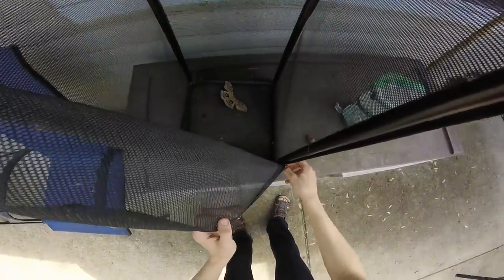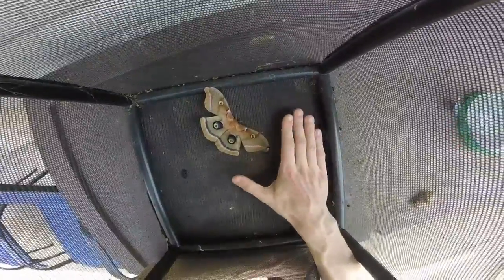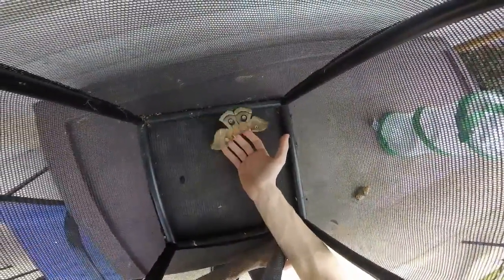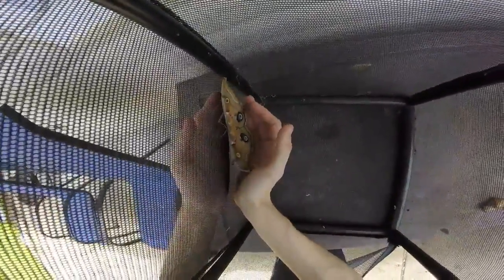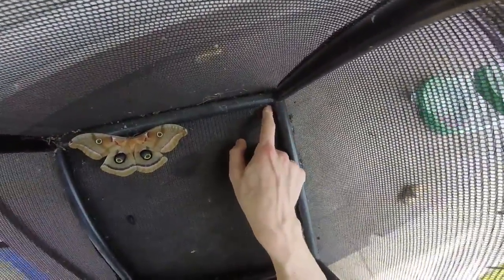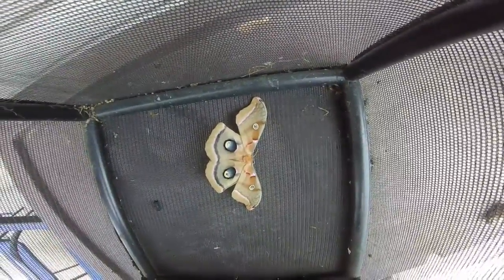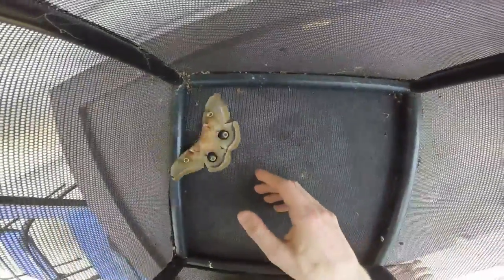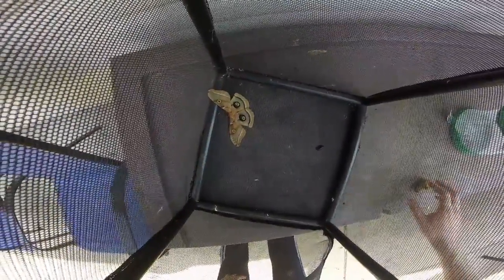Polyphemus moth. (Antheraea polyphemus)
its wingspan is  probably five and a half inches. males have large antenna and females have small antenna. and this is a female.